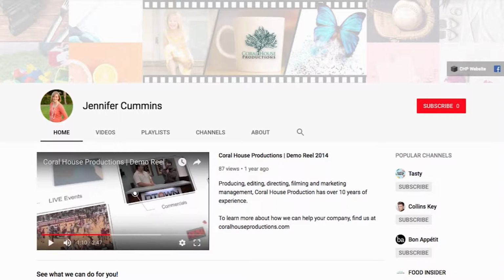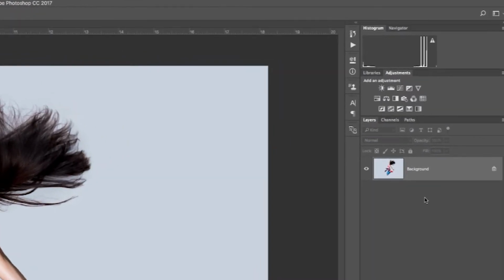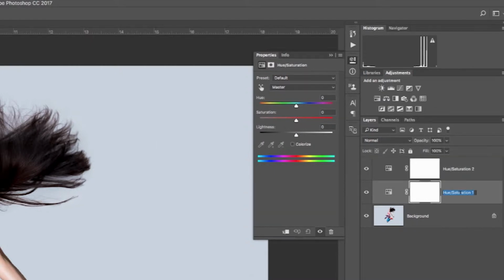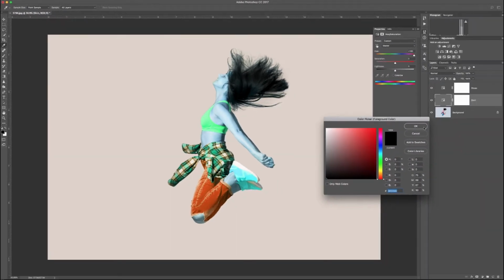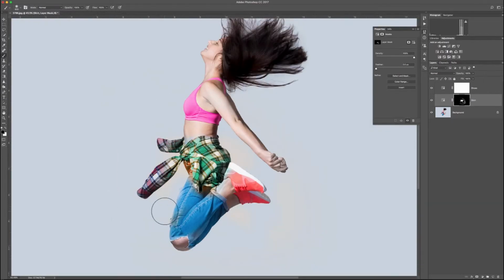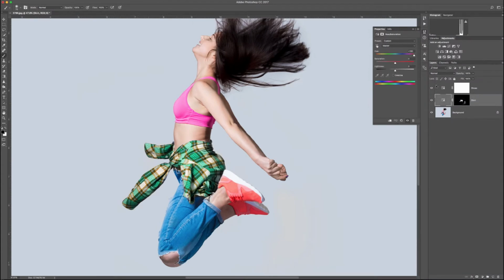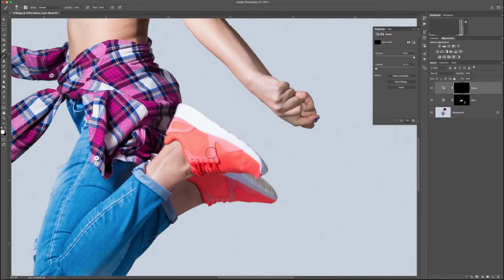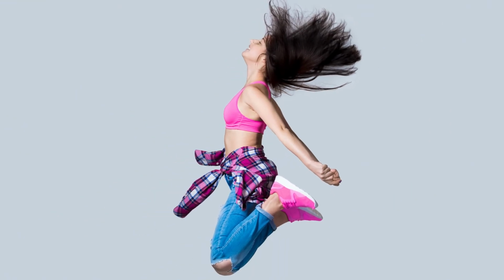Color Changing Edits | Photoshop Tutorial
A simple Photoshop tutorial on how to change the color of objects in a photo. I'll make a video just for you!

Photoshop for Beginners Video - COMING SOON
Change an Object from Black to Color - COMING SOON

Image Designed by yanalya / Freepik